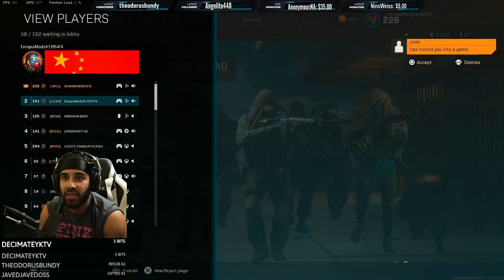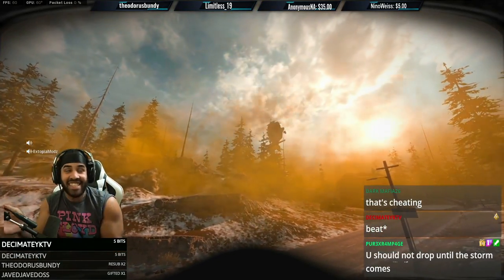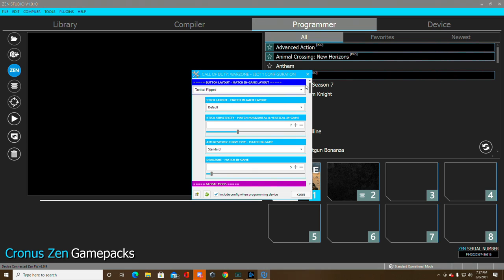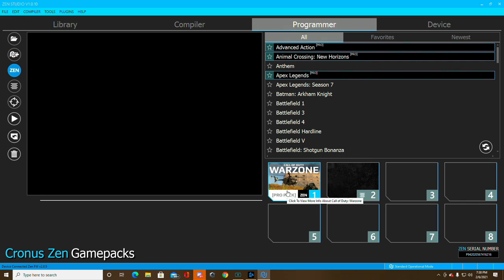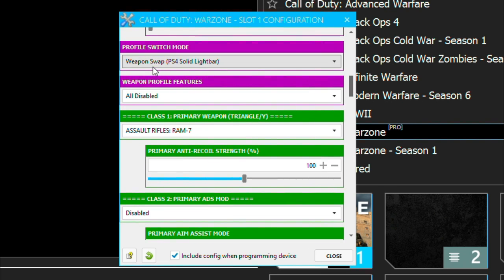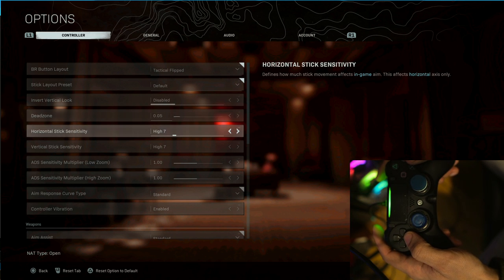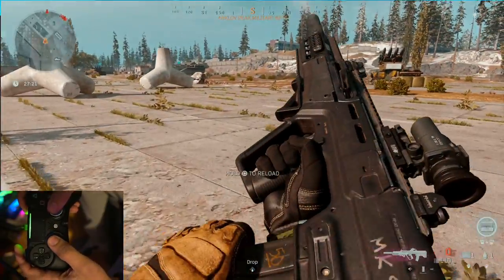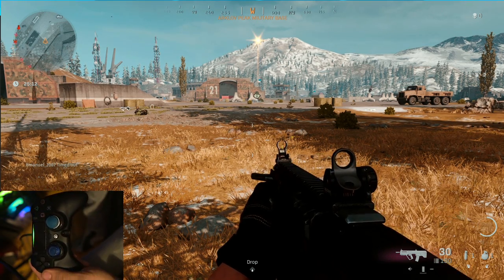The BEST RAM-7 Class Set up and Automatic Antirecoil Value For Warzone ( Cronus Zen )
I Do Products Reviews

ONLYFAN - FOR EXCLUSIVE TUTORIALS- PERSONALIZED GUN VALUES -1 ON 1 SET UPS .. AND DMs FOR HELP, I will be answering all questions ther. - THANK YOU FOR THE SUPPORT

HIT THA LIKE BUTTON AND TURN NOTIFICATION ON! SO U WONT MISS ANY UPDATE.

READ CRONUSZEN MANUAL FOR MORE QUESTIONS!

JOIN FOR QUESTIONS OR FOR STREAMS AND VIDEO UPDATES OR IF YOU JUST WANT TO STAY INCONTACT

TO JOIN MEMBERSHIP AND GET PERKS /EARLY VIDEO ACCESS/SHOUTOUTS/PLAY WITH ME AND A CHANCE TO WIN A PS5 AND XBOX JOIN TIER 2